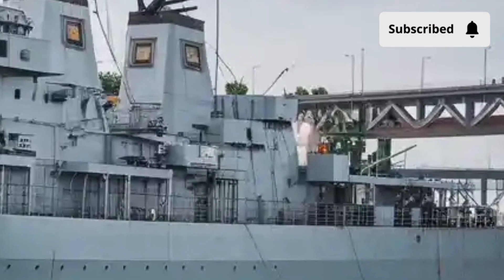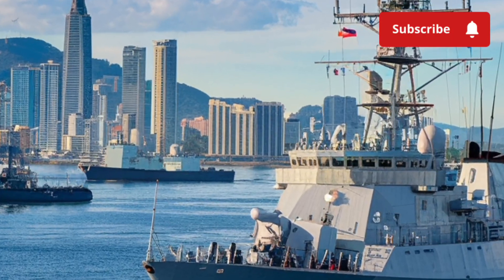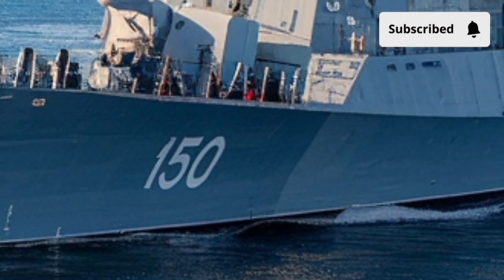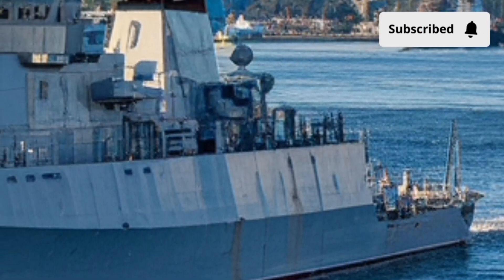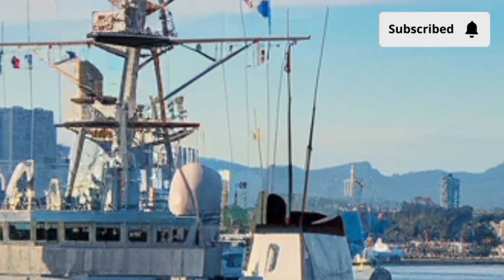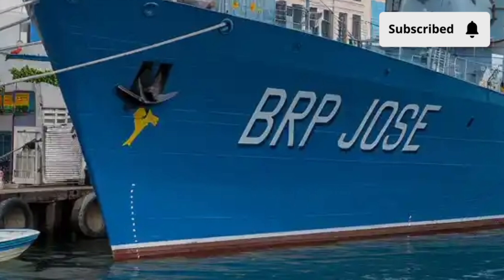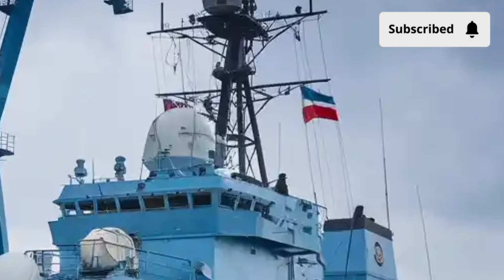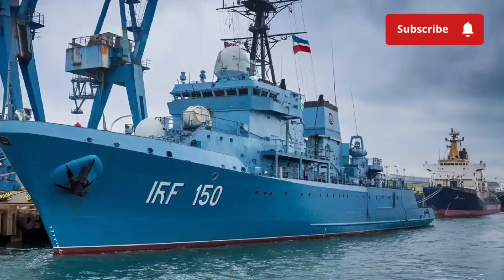BRP Jose Rizal FF-150 | Philippine Navy’s First Guided Missile Frigate | Full Review & Features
Discover the BRP Jose Rizal FF-150, the first guided missile frigate of the Philippine Navy and a true game-changer in maritime defense. In this video, we take a deep dive into its key features, performance, stealth design, advanced weapon systems, and humanitarian capabilities. Learn how this modern warship symbolizes national pride, sovereignty, and modernization for the Philippines. From its combat management systems and missile capabilities to its disaster response role, the BRP Jose Rizal is more than just a warship—it’s the future of the Philippine Navy.

If you want to understand how this frigate stands out in Southeast Asia and why it’s considered a turning point for Philippine naval power, watch till the end!